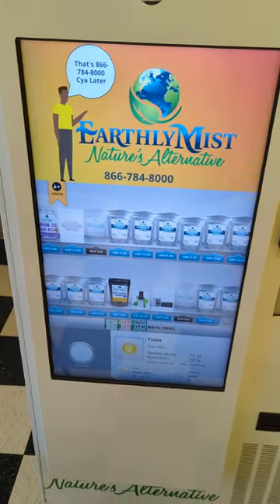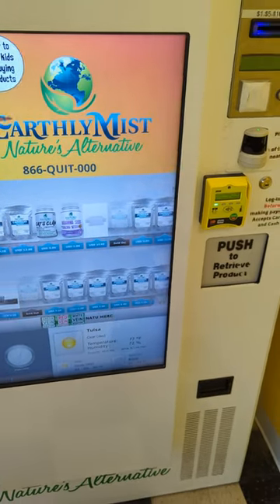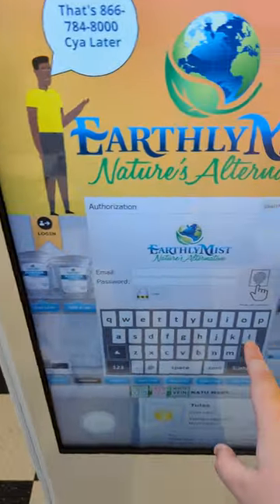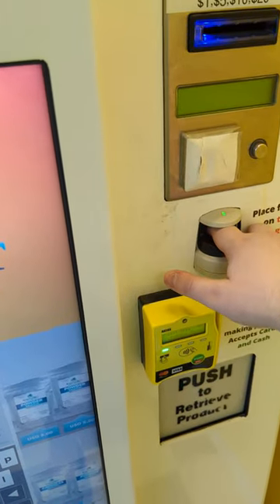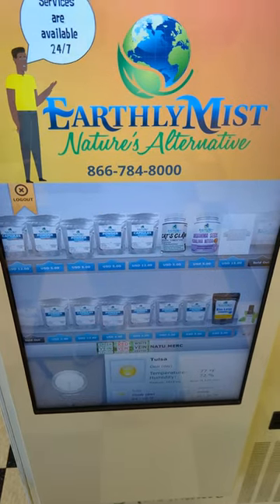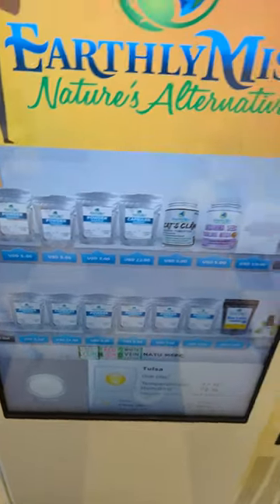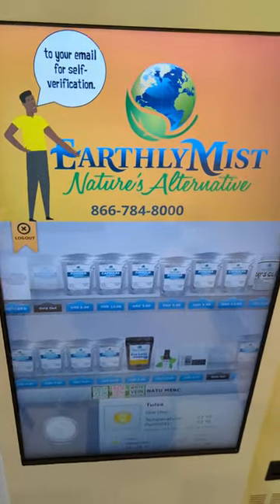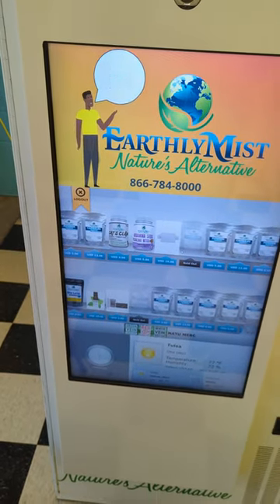Kratom vending machine the future!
Earthly Mist vending machine locations in Oklahoma:

Tulsa
Oklahoma City
Roland
West Siloam Springs